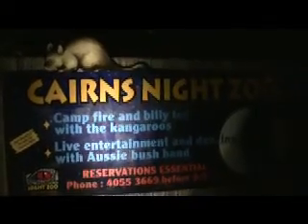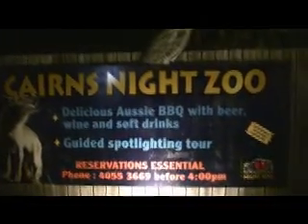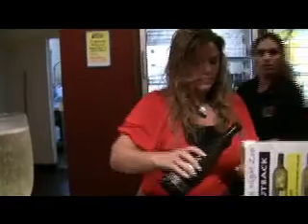Cairns, Australia - Chapter 4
Offthetrails tours the night zoo, seeing such animals as crocodiles,
snakes, and kangaroos, and learns about the culture of the early
English settlers. We also enjoy an Aussie BBQ and some musical